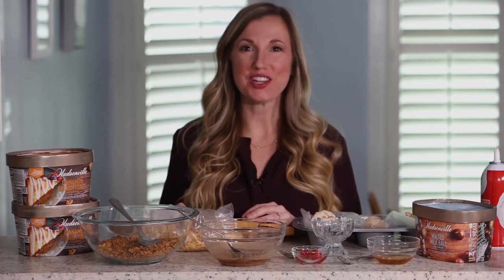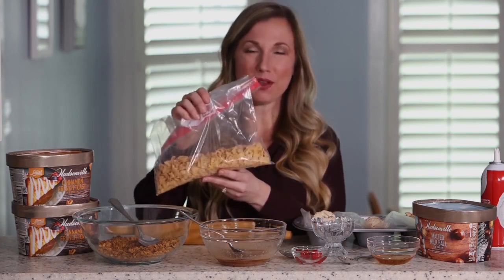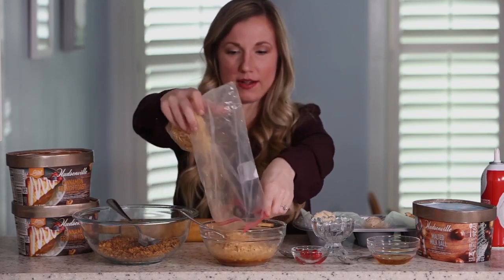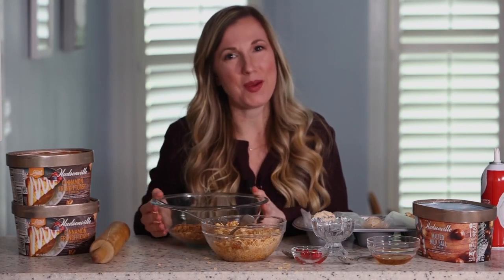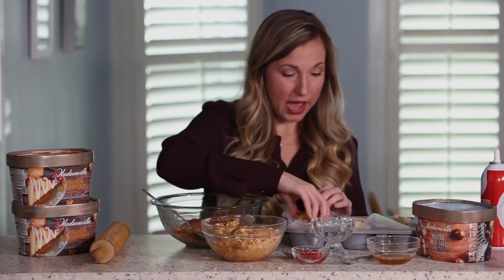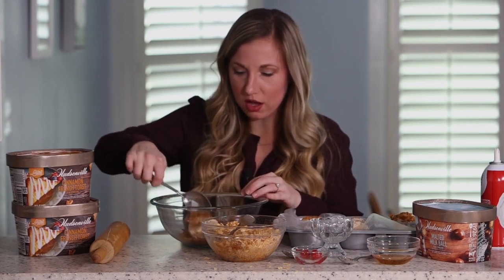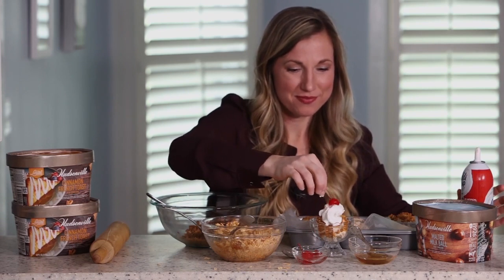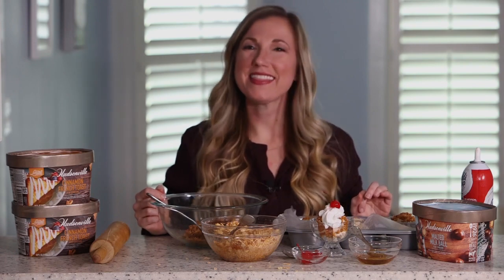Celebrate Eat Ice Cream for Breakfast Day with this recipe